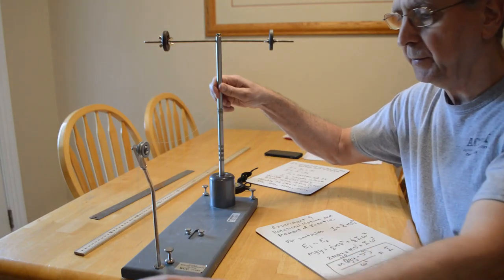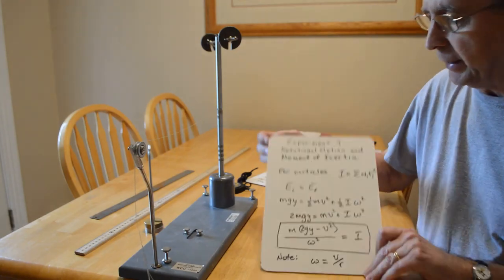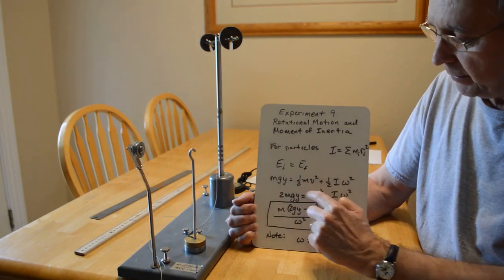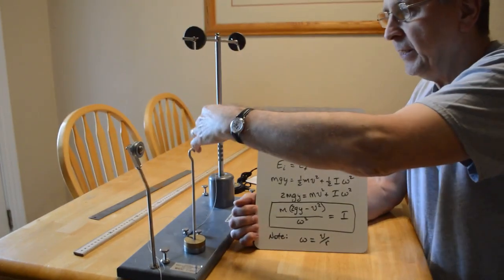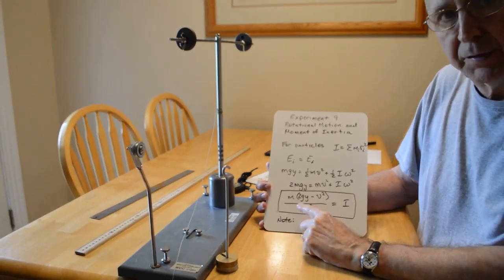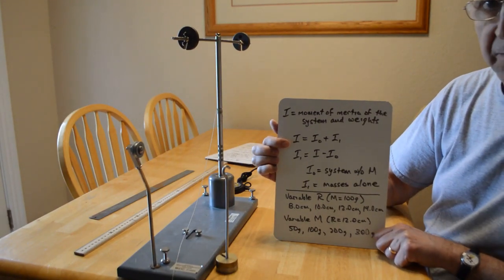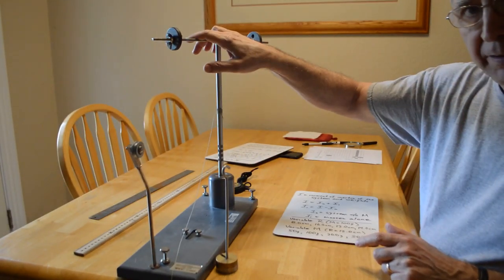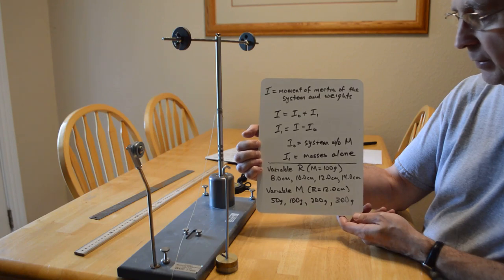Lab 9 Moment of Inertia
This video shows how the data is collected for the Moment of Inertia lab for University Physics I Lab. The data will be posted for you on Blackboard so you can complete the lab report.